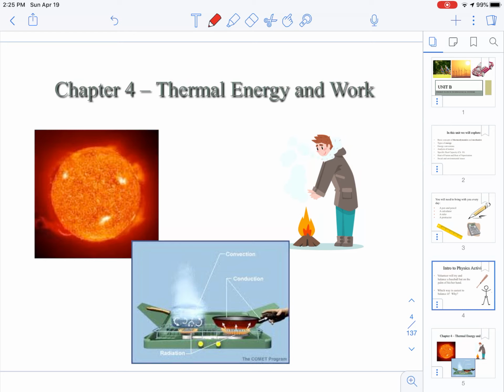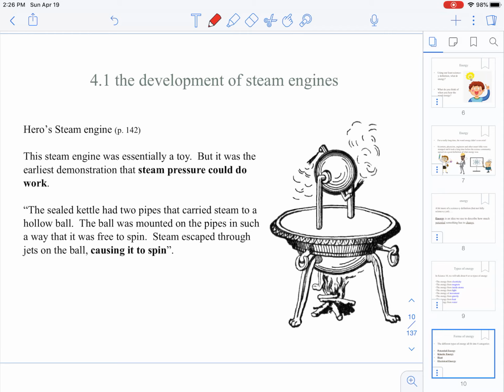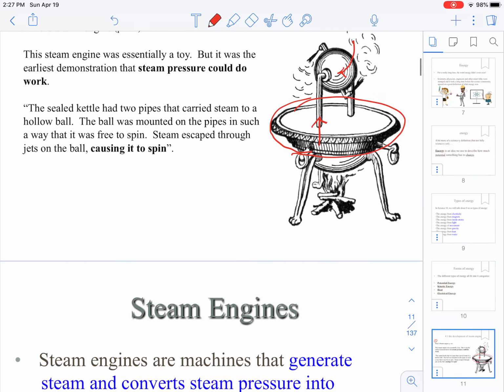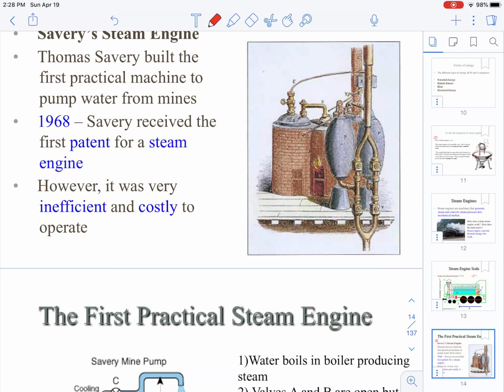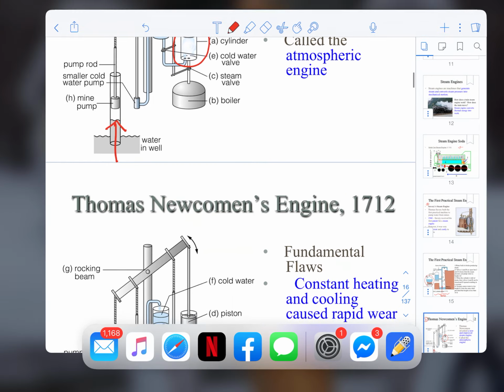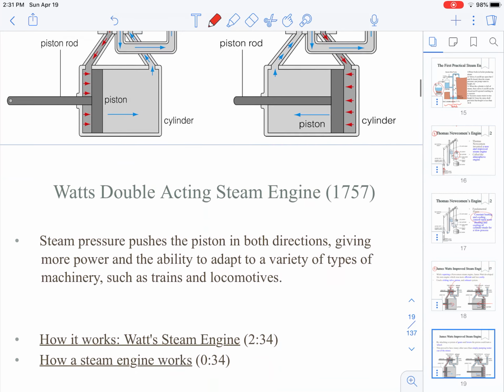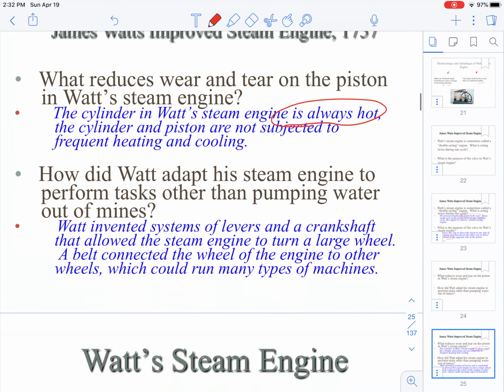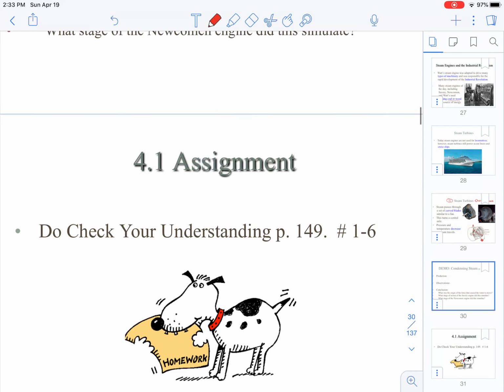S10 Ch 4.1